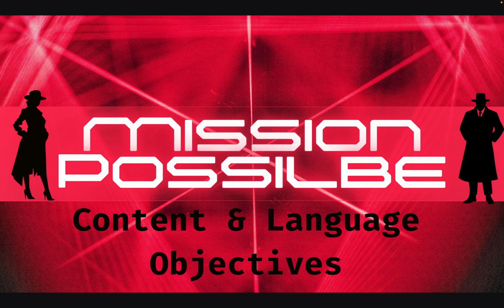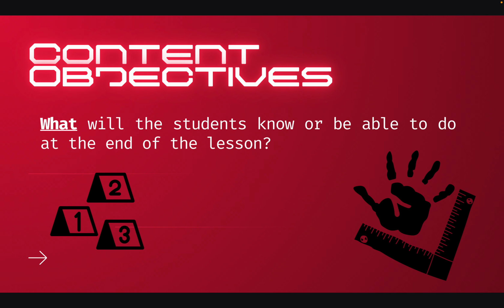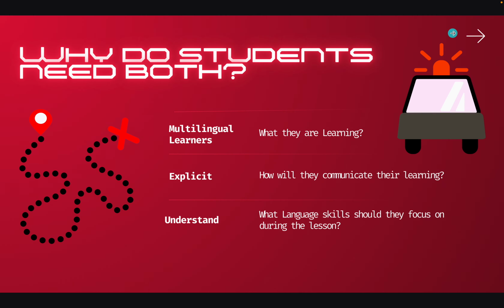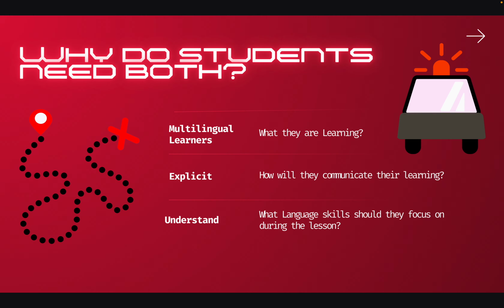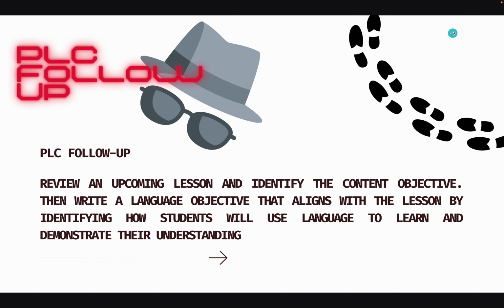Content and Language Objectives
Exploring the difference between content and language objectives.